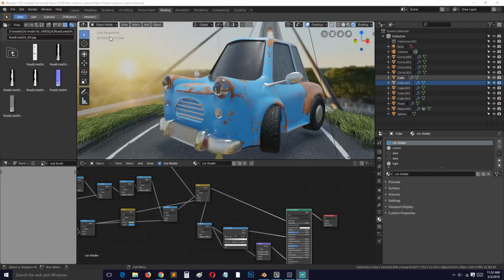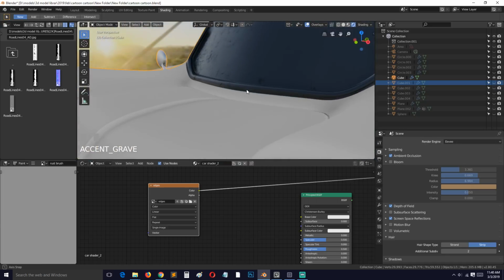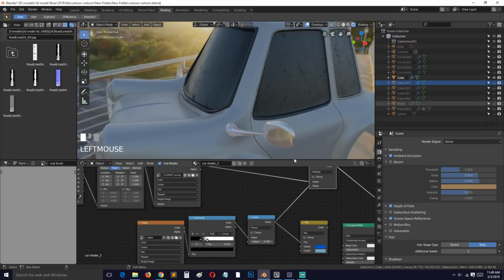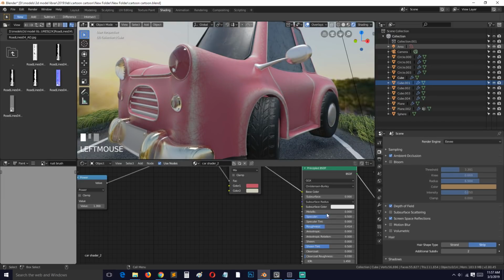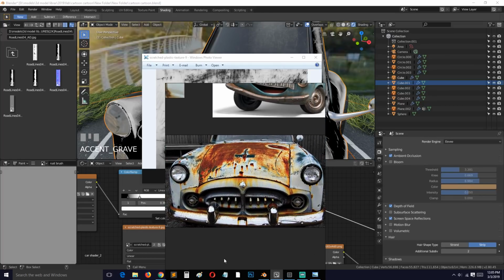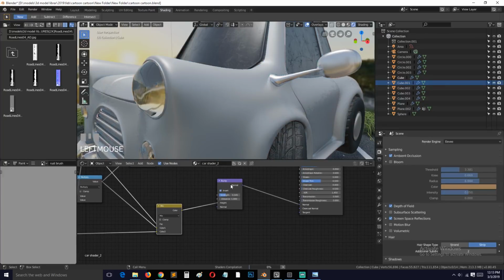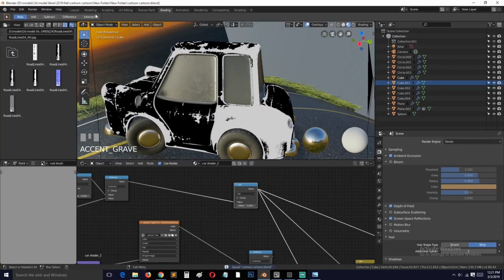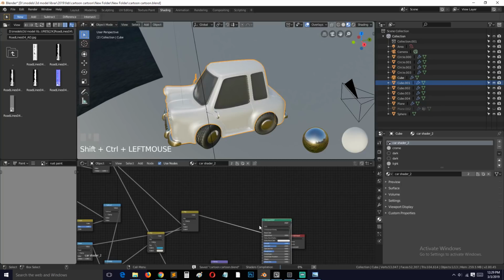trying out substance painter texturing workflow in blender 2.8